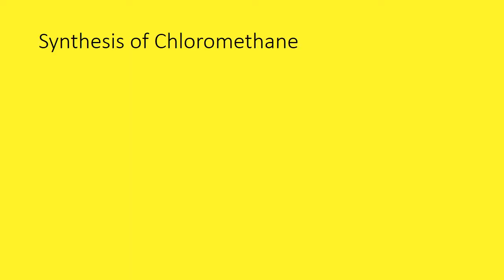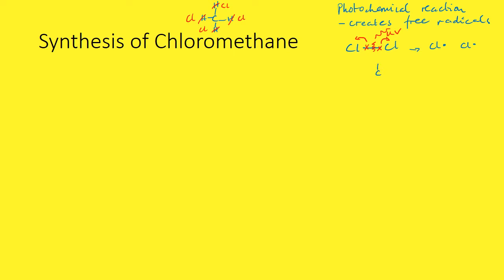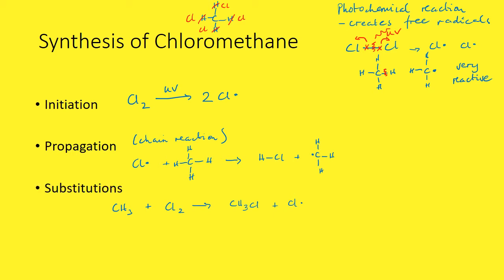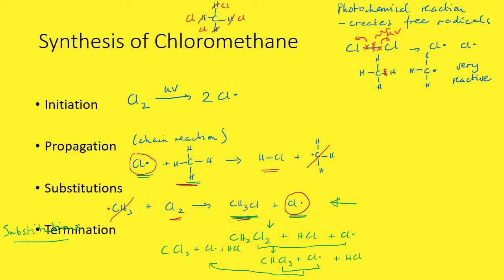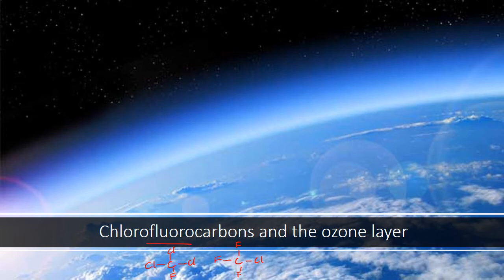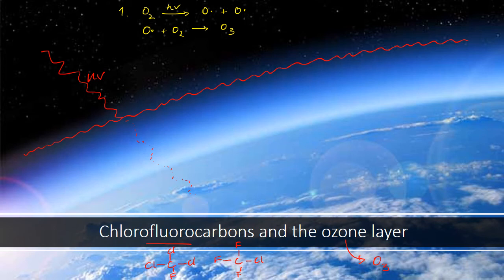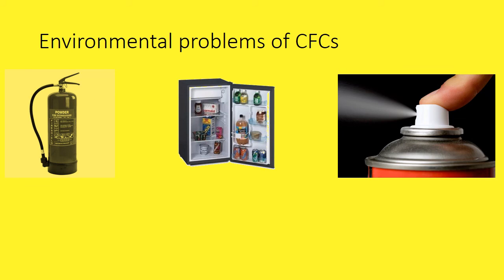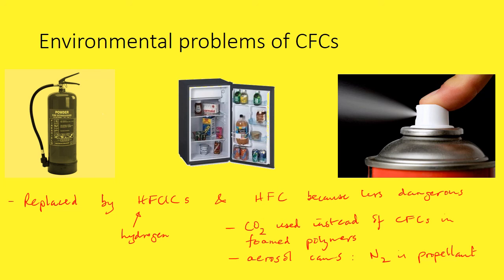3 Synthesis of Chloroalkanes